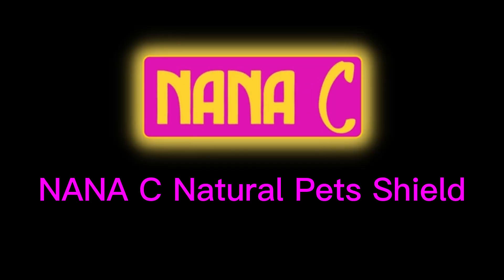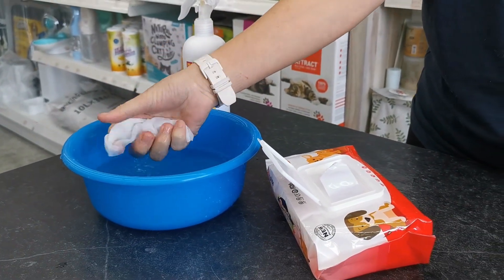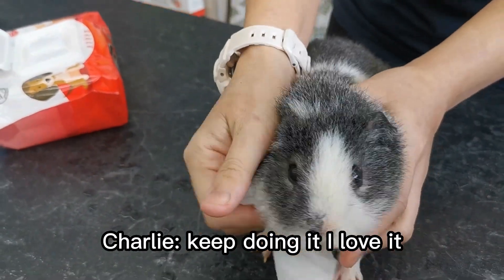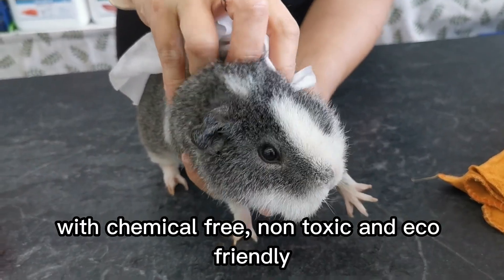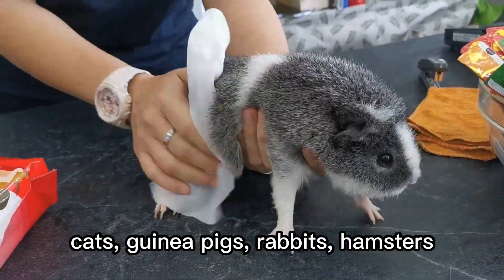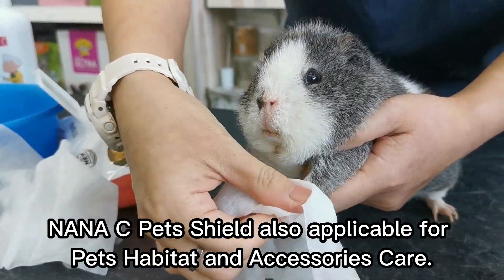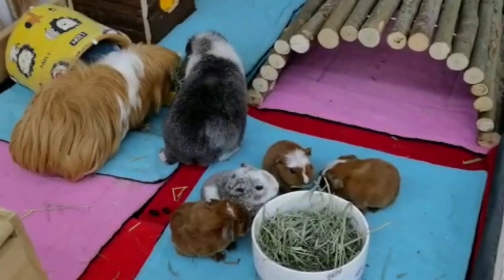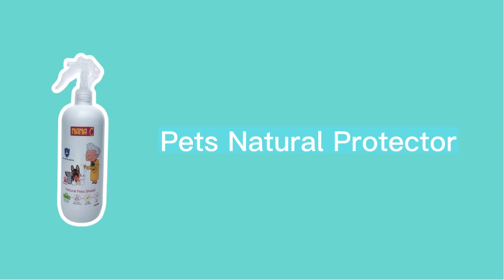NANA C Natural Pets Shield-Guinea Pig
NANA C Natural Pets Shield
Nana C Natural Pets Shield 100% natural plant based special formulation for pets with chemical free, nontoxic and eco-friendly use on any surface with no rinsing required.
Suitable use for dogs, cats, guinea pigs, rabbits, hamsters, gerbils and other house pets.
Shake well before use. Turn nozzle stopper to "open" and spray the solution at desire area. General dilution ratio 1: 1000 water.
Applications: -
1. Pets Hygiene Care: Spray on wet wipe and wipe gently their paws to perform daily basic cleansing. Dilute by spraying into shower gel, a natural way to defend skin sensitive and promote healthy skin.
2. Habitat Care: Spray on crate, cage, carrier and gently scrubbing for stubborn stains. Dilute by spraying into detergent for floor cleansing.
3. Pets Accessories Care: Dilute by spraying into detergent for food and drink accessories cleansing. Dilute by spraying into detergent for pillow, blanket, washable wee pad and can be used in washing machine.